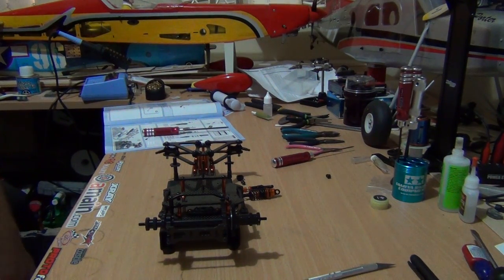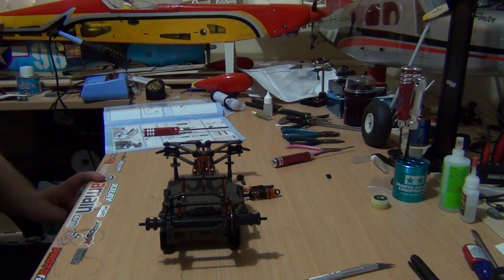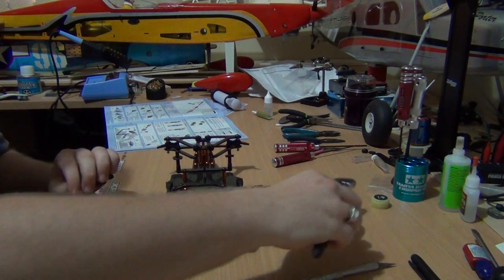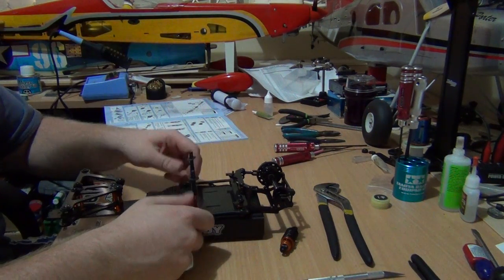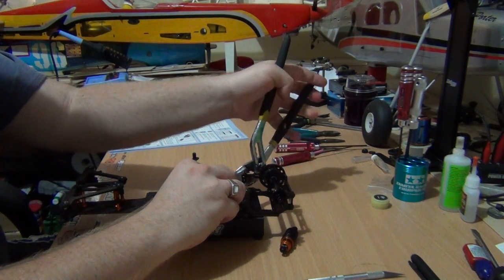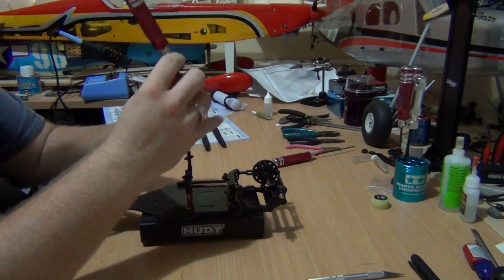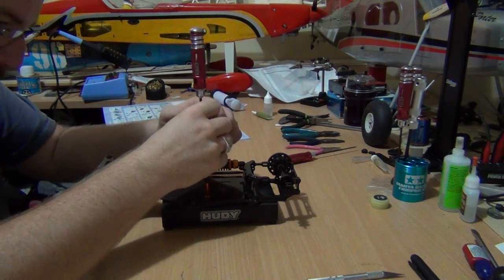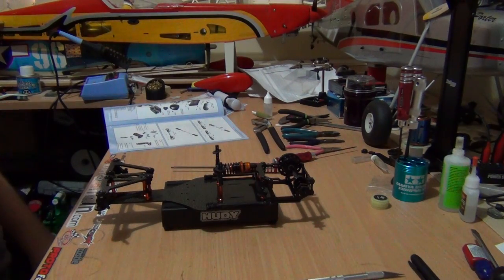Xray X1 build series part 9. Attaching shock and side damper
Part 9. Attaching shock and side damper to the chassis and motor pod.